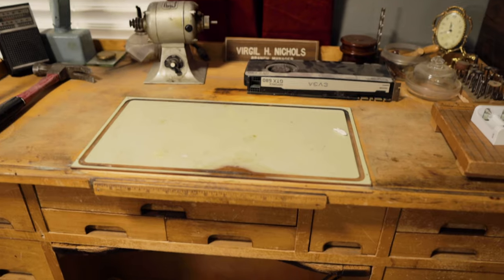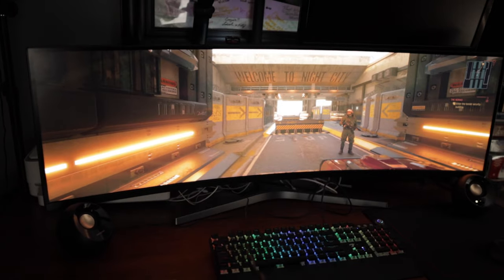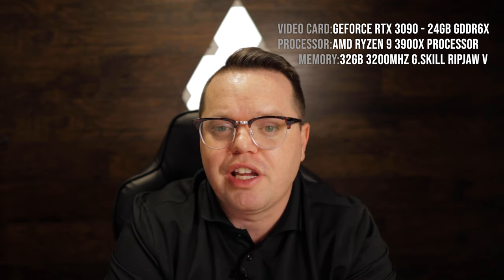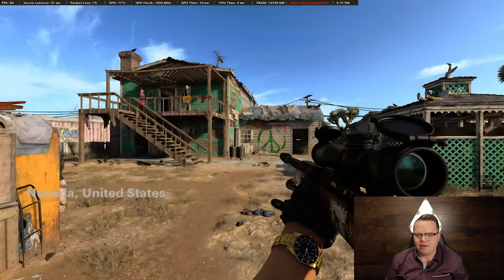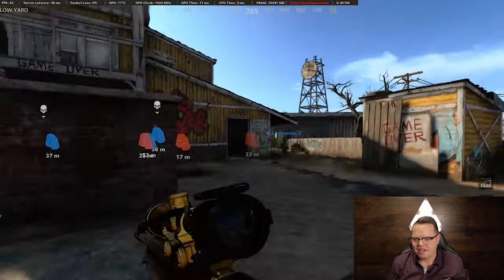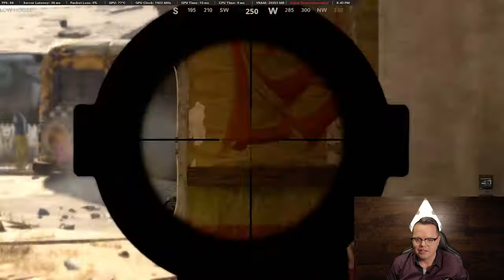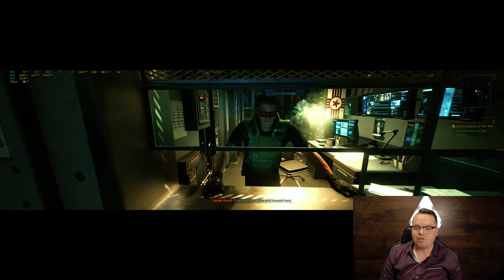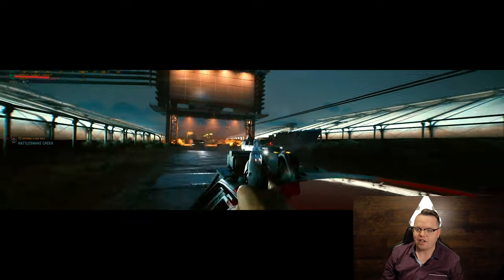MSI RTX 3090 Test and Office Tour CYBERPUNK 2077 on 49inch Monitor Maxed Graphics!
Here is my "Office Tour" it is very small but works.  Also showing off my Gaming/Editing/3D Design Computer.  RTX 3090 24gb VRAM, 32GB of Ram, AMD Ryzen 3900xt, and liquid cooling.  Also benchmark Call of Duty Max Setting on a  49inch ultra wide 5120 x 1440.

If you are looking to buy a Tesla use my referral link to receive 1,000 free Supercharger miles with the purchase and delivery of a new Tesla car, or earn a $100 award after system activation by purchasing or subscribing to solar panels: